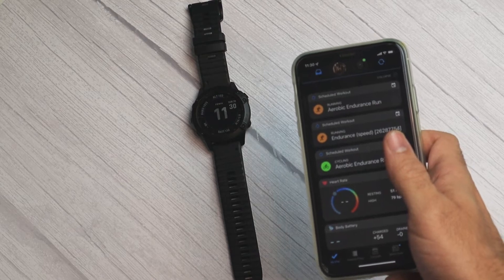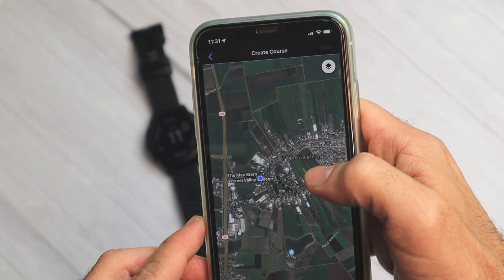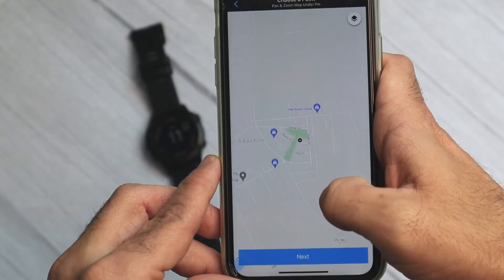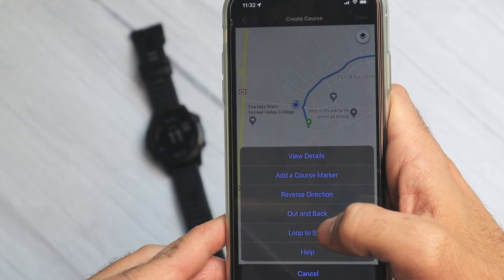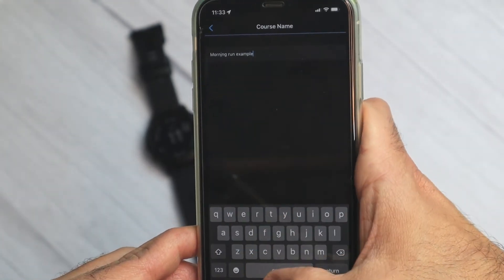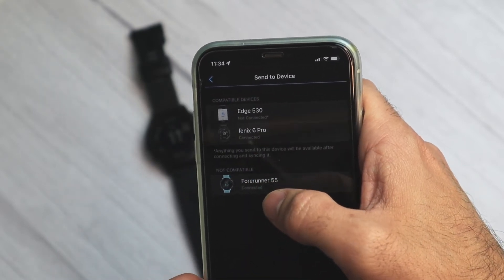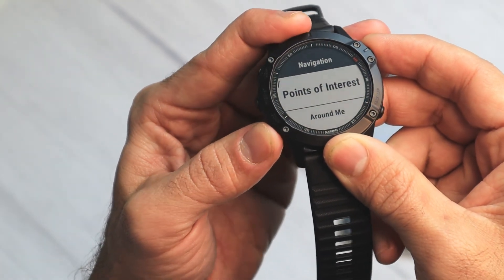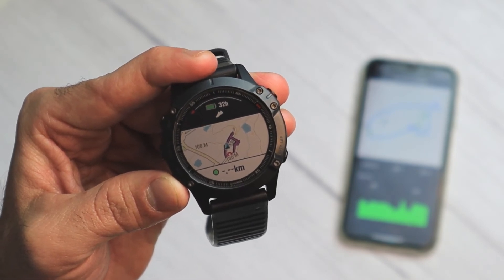How to create a course on a Garmin Fenix 6 // Garmin tutorial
In this short tutorial I will show you how to create a course using Garmin connect and import it to a Garmin watch

In this short tutorial I will show you how to create a course in Garmin connect
I demonstrate this feature on a Garmin Fenix 6 pro, but you can use this tutorial on any Garmin supported device such as:
Forerunner 245
Forerunner 645
Forerunner 745
Forerunner 945 & 935
Garmin Enduro
Fenix 5